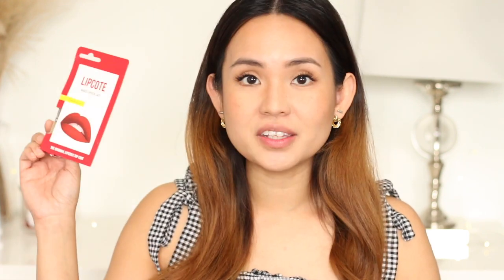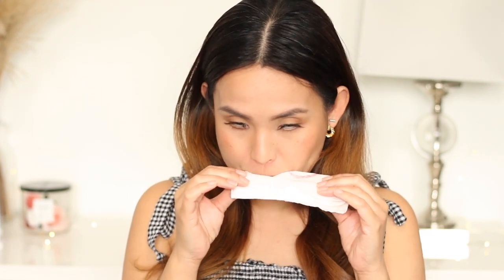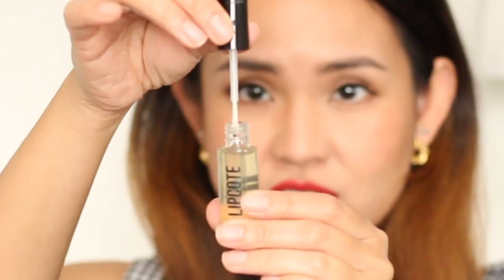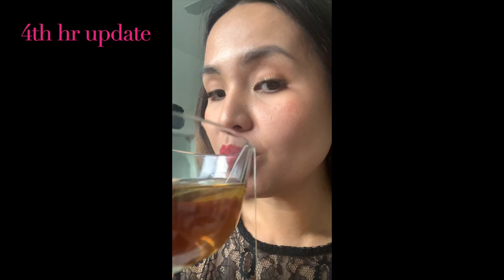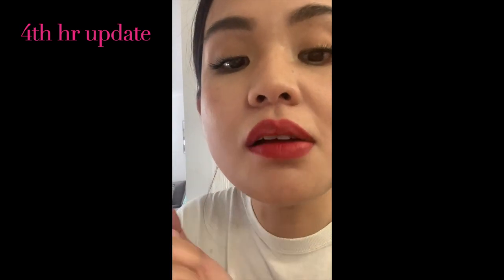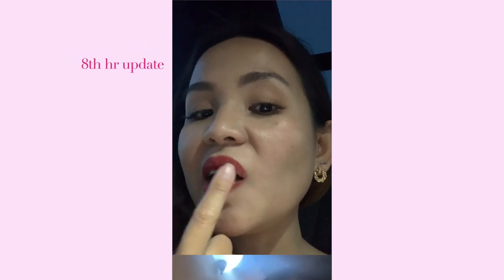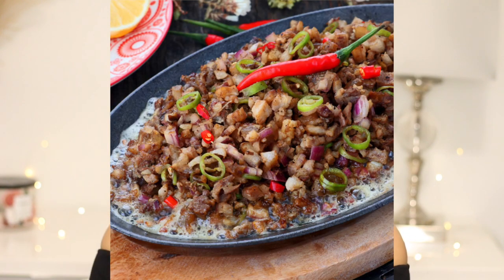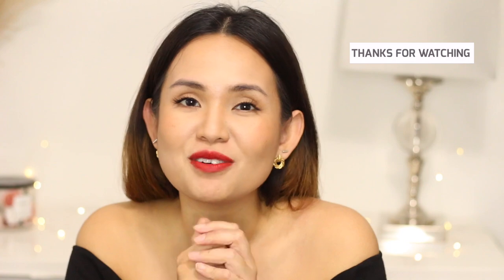THE SECRET to Long Lasting Lipstick | Lipcote lipstick sealer-8hr WEAR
THE SECRET of Long Lasting Lipstick

Hey Dolls in todays video I will be reviewing the viral Lip sealer called "LIPCOTE" that I always see on tiktok.

I'll be doing an 8 hr wear test to really see how it performs!

TIME STAMPS:

00:00 INTRO
02:26 APPLICATION
04:36 TRANSFER TEST
05:11 FOOD AND DRINK TEST
05:35 MASK TEST
06:34 8 HR UPDATE
07:11 FINAL THOUGHTS